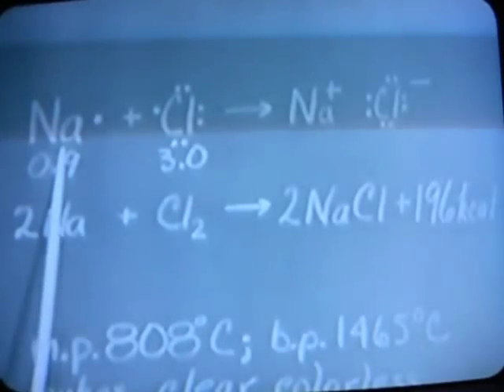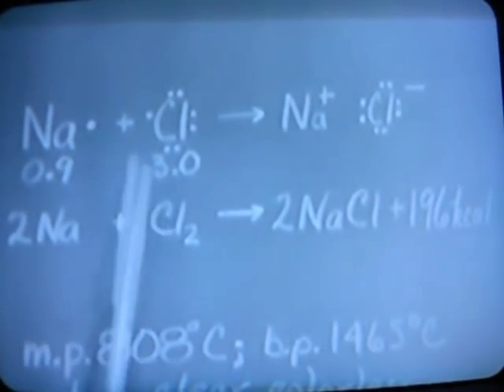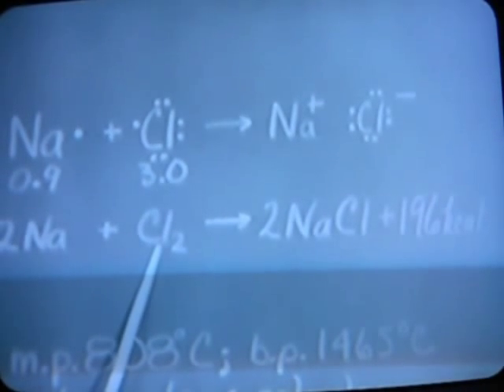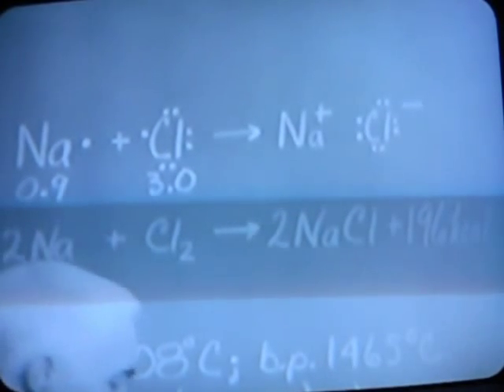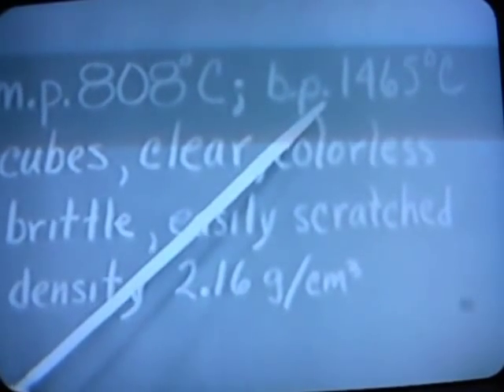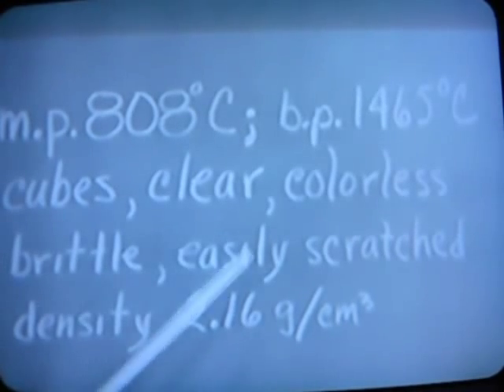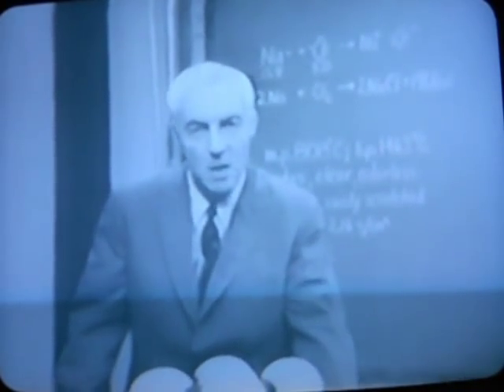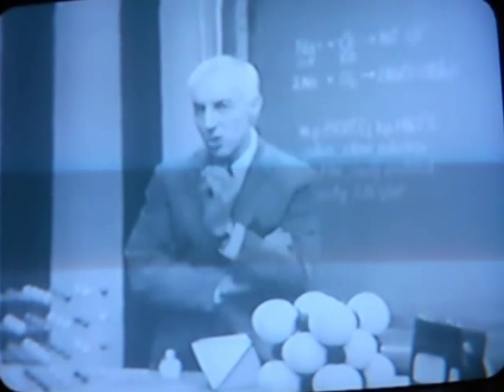CONTINENTAL CLASSROOM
Continental Classroom: hosted by John F. Baxter, Professor of Chemistry at University of Florida, Gainesville, circa 1959.